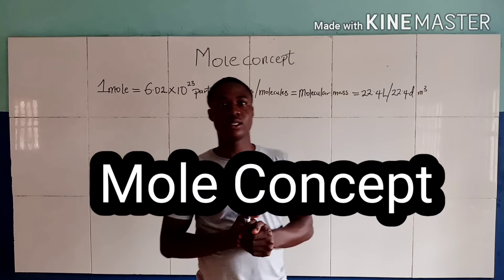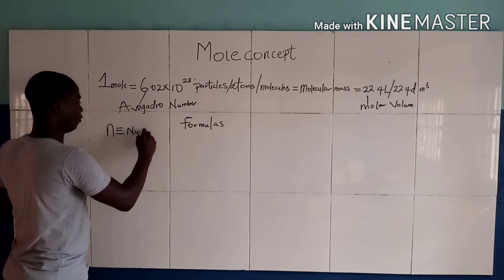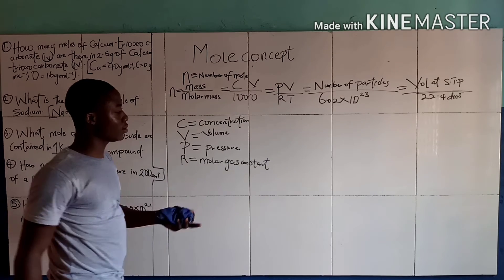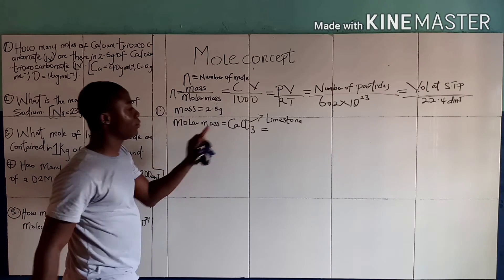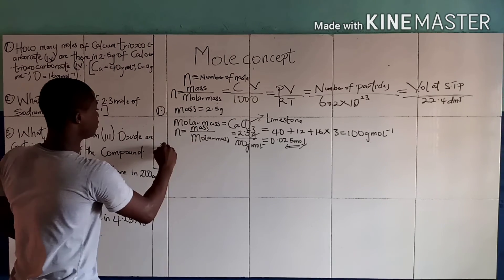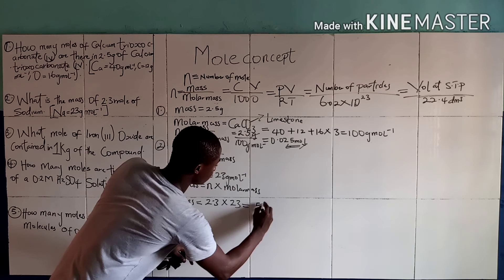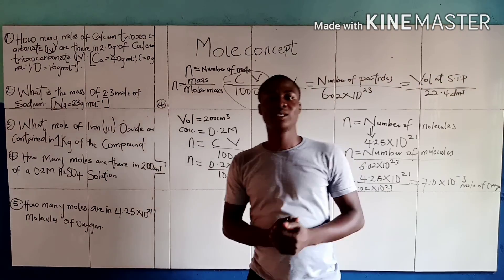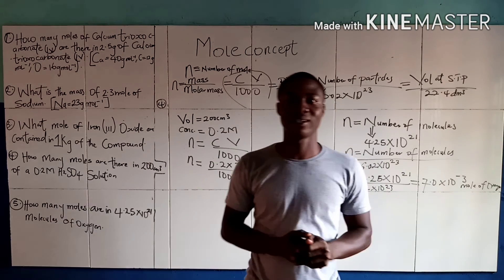2025 JAMB Tutorial How to Solve Questions on Mole Concept in Chemistry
In this video lesson i will teach on how to solve Practice Questions on mole concept with a very easy approach.
This Mole Concept video is made for revision purpose. After learning tips and tricks, formulas, concept and numericals in this video, you will be able to understand and do any mole concept numericals.
We have included all necessary topics of mole concept like converting grams to moles, litres to moles, calculating number of molecules, etc. We have also included mole concept numericals with solution and memory chart of mole concept formulas.

Timecodes
0:00 - Intro
2:02 - Formulas Needed
5:18 - Solving Practice Questions

This video is for student preparing competitive exams and class Like Jamb and Neet Examination. This video is made for revision purpose, you should have some prior knowledge of the topic before watching it.
We will be answering your doubts in comment section. If you have any suggestion post it in the comment section. We will be making more chemistry revision material.